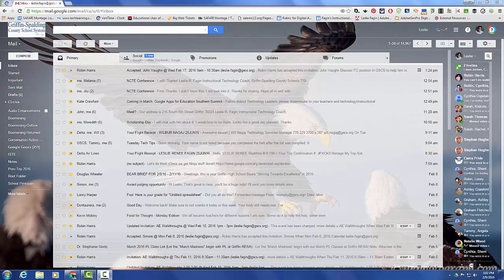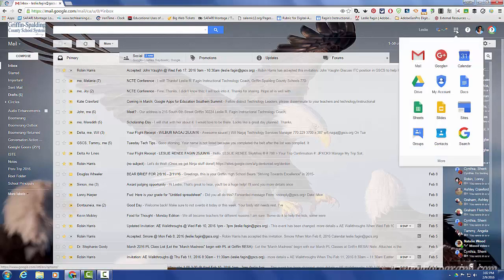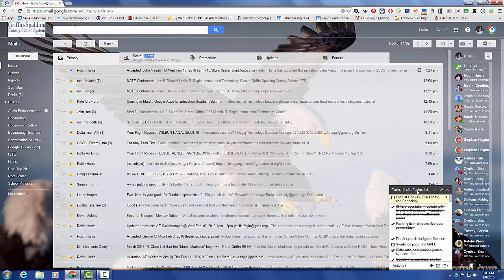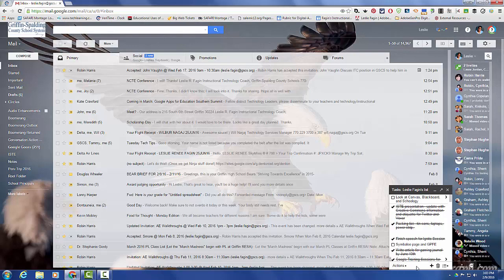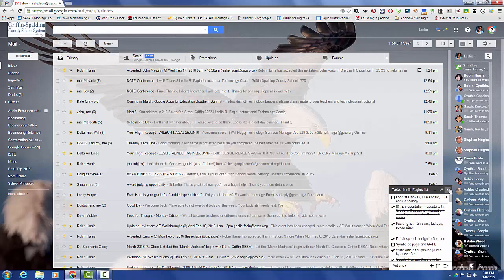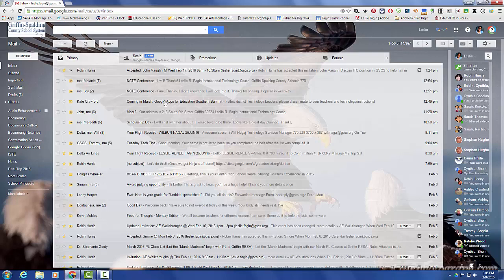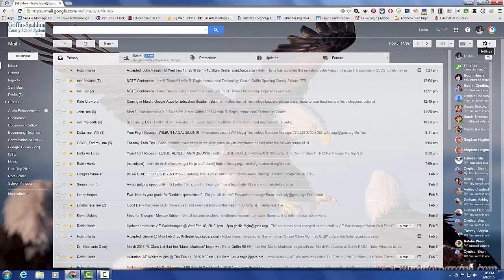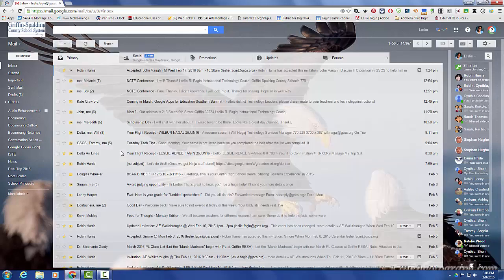Gmail Green Belt Part 1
Short tutorial on how to create task lists in Gmail.